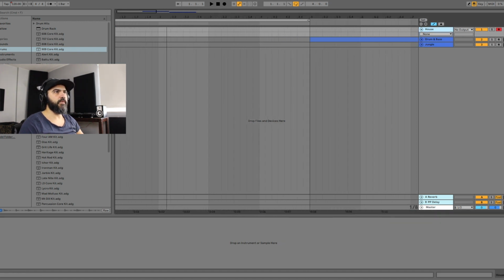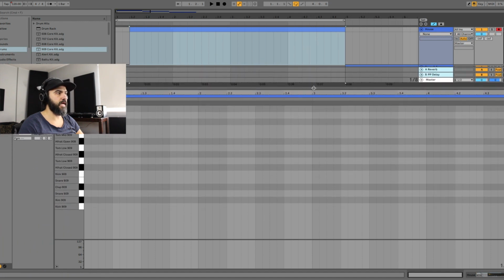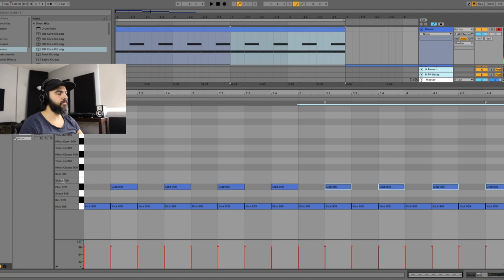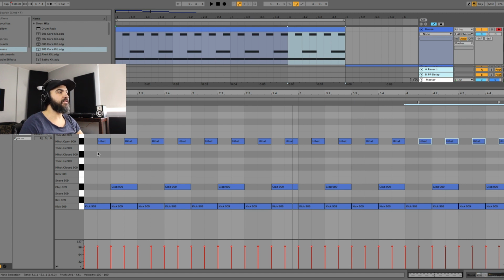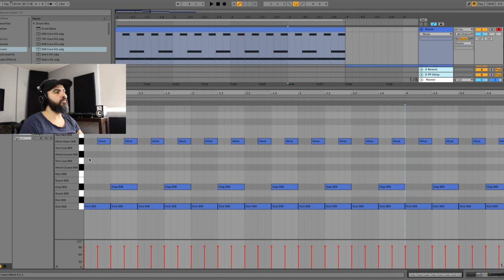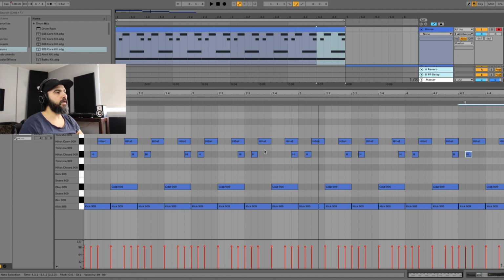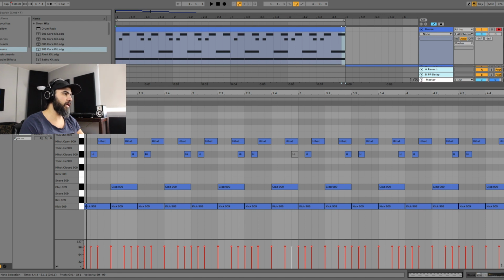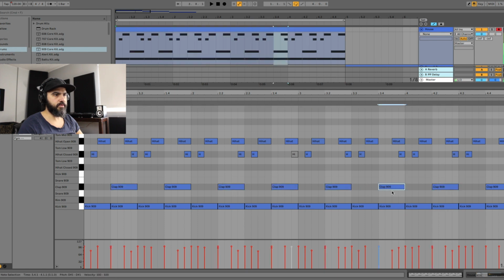How To Make A Deep House Beat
In this video, I'll show you how to make a deep house beat.

A bit about the gear I use in my studio
Ableton Live 10 Suite
Apogee Quartet
Genelec 8040BPM
Audio-Technica ATH-M50
Korg Monologue
Akai APC40 mkII

Here's a mastering book I recommend you read. I read this several years back and there's a lot I learned with regard to music production and sound in general. Even though watching video's might be easier for some, reading books from professionals is also useful. So, spend time on it.
Mastering Audio by Bob Katz

Canon Rebel T6
Kupton Octopus Tripod
FOTGA White Balance Card
TAKSTAR SGC-598 Shotgun Mic
CanadianStudio Pro rapid Lighting kit

I've been recently curating a Chill, Deep House, Electronic Spotify playlist called 'Chill In The Woods'. Follow if you're interested. I'm always looking for new tracks to incorporate in this playlist. Let me know if you have any tracks you think might fit with the vibe.